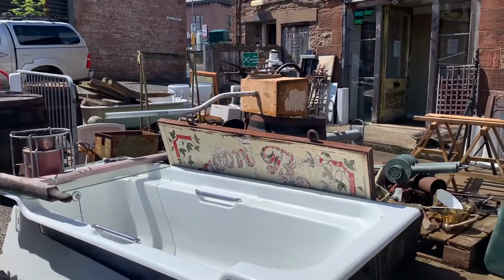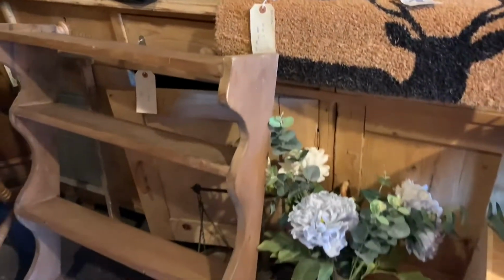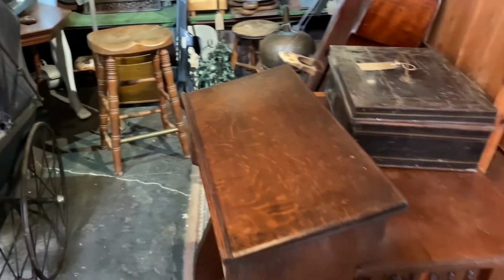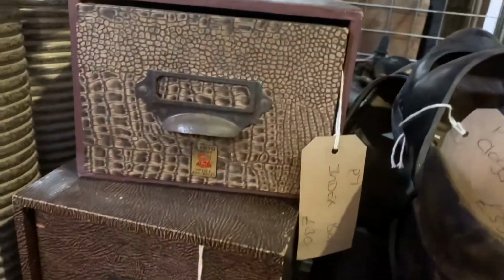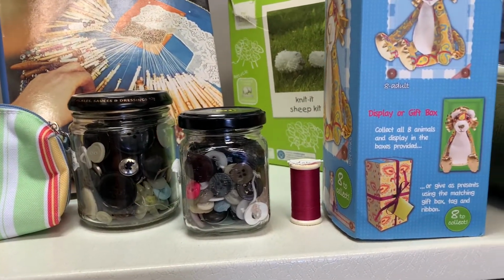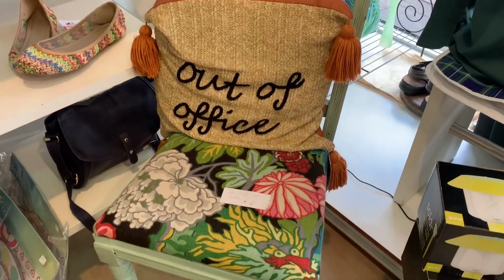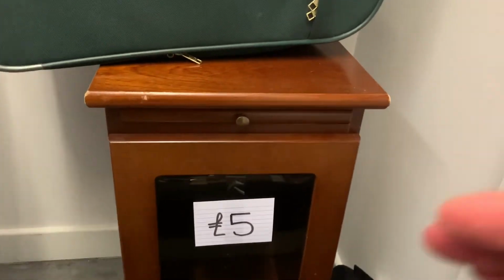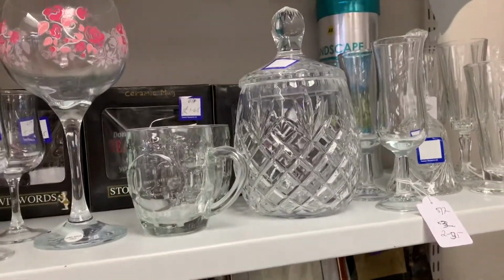Top Craft-room finds at local Salvage yard and Charity shops (And other pretty things too!)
Come with me on a hunt for craft-room storage ideas and decorations during a family outing to our local salvage yard and charity shops!

Salvage yards and charity shops can be a great way to find cheap and characterful pieces to add to your craft-room. Sourcing your storage solutions from those places is fantastic when you are on a budget or when you are ecologically minded.

Some places are more expensive than others though and as you will see, the salvage yard visited in this video is definitely pricier. I was able however to find some great pieces at the local charity shops where all pieces are way more affordable, and, given some TLC, could add great personality to your creative space!

We were able to find larger beautiful furniture (check out that gorgeous - although PRICEY!- dresser), decors (hello type-writer!) and absolute bargains which got my creativity soaring.

I highly recommend having family days out to tour your local places as this will keep the whole family entertained and will also give lots of ideas to decorate or organise your craft-room.